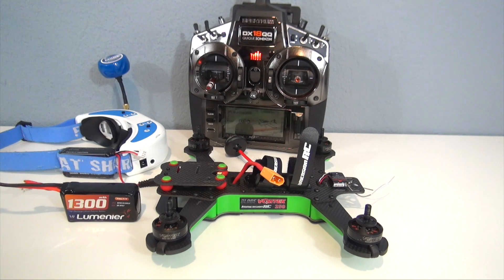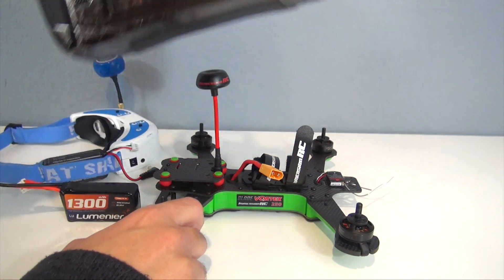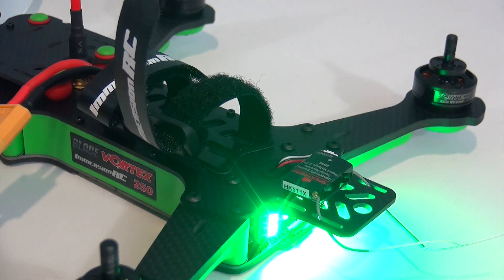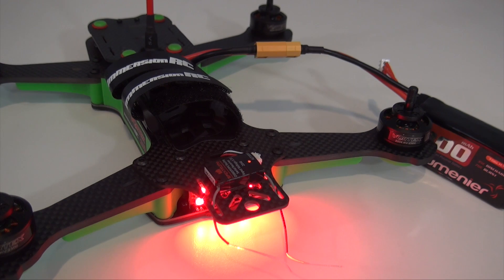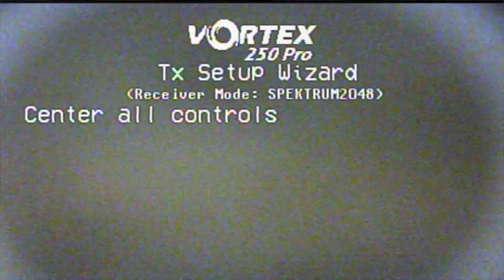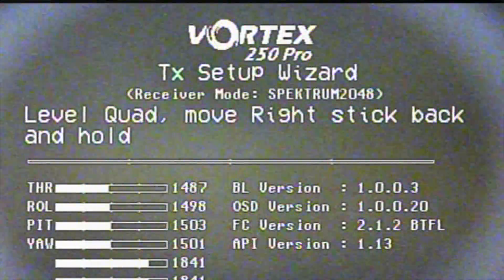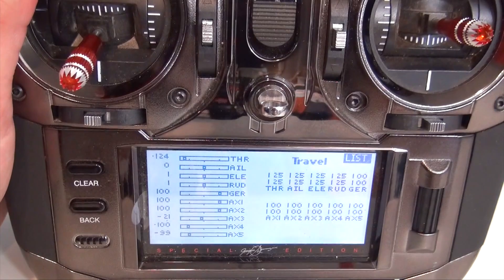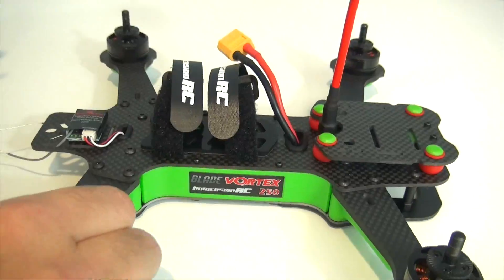Blade Vortex 250 Pro: Binding and Set Up Wizard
This video shows transmitter binding and running the set-up wizard for the Blade Vortex Pro. A few small adjustments on the radio were required. In the next video I will show the OSD set up and go over the flight modes and setting the radio to have all three modes available.